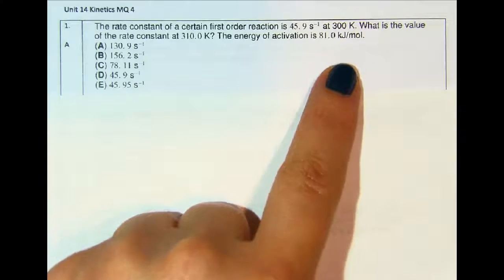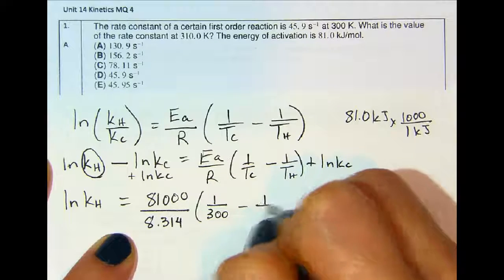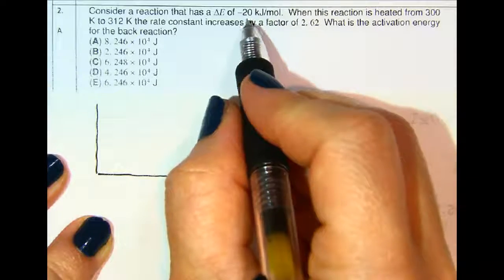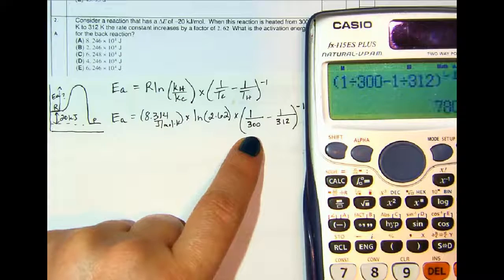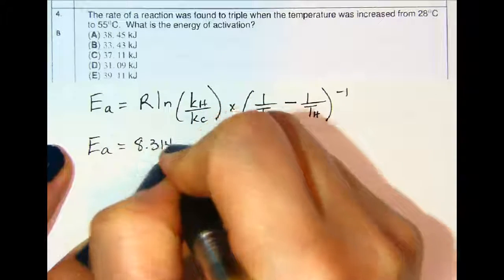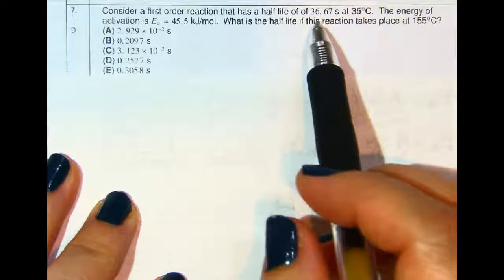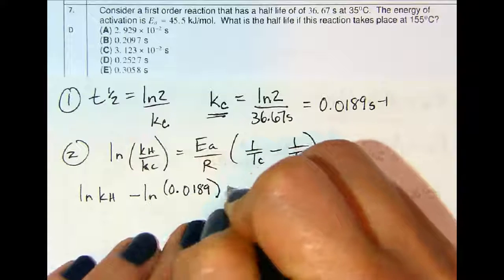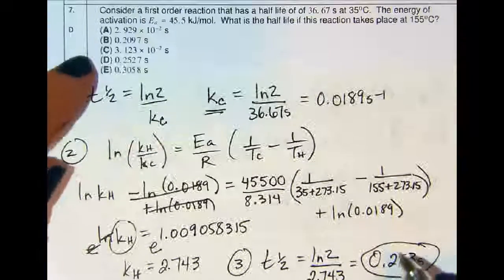Kinetics MQ4 Sample Problems (Unit 14)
Unit 14 MQ 4 Sample Problems